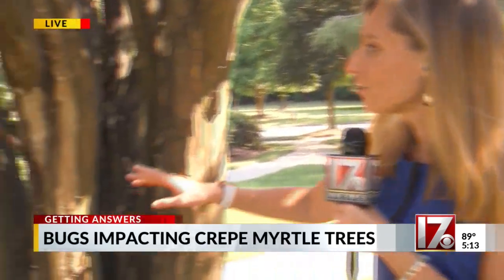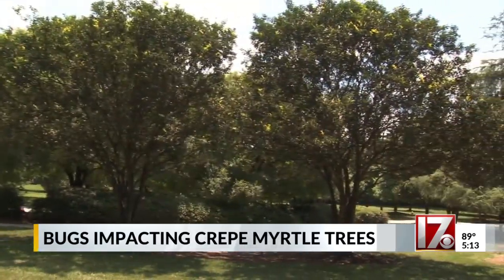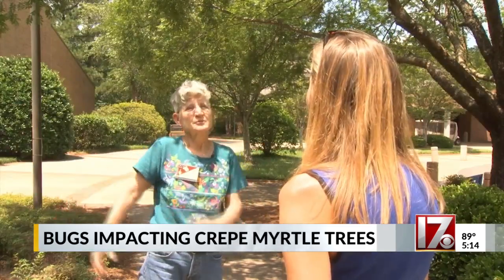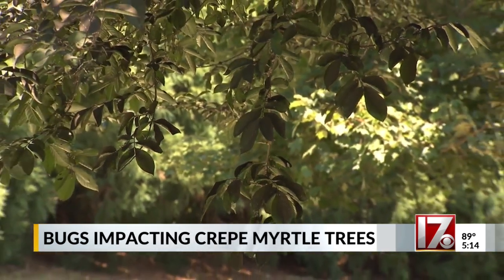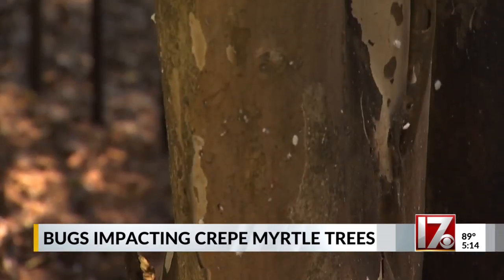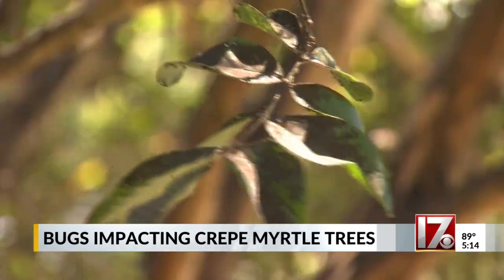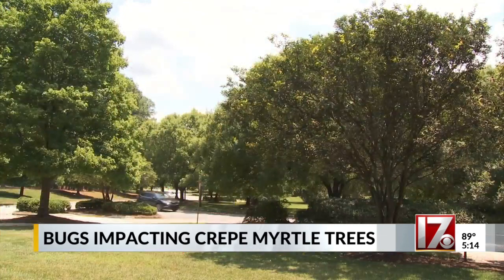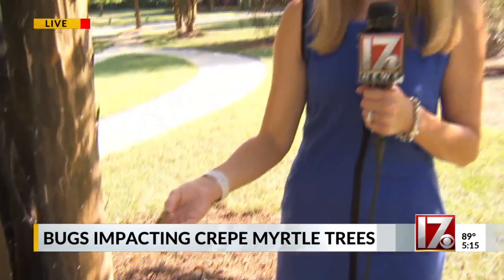Bugs impacting crepe myrtle trees in the Triangle